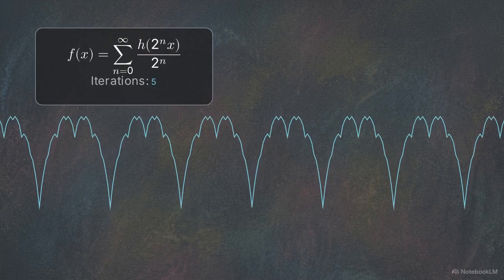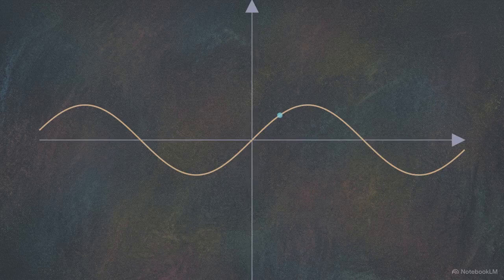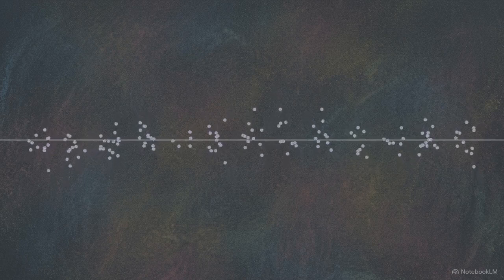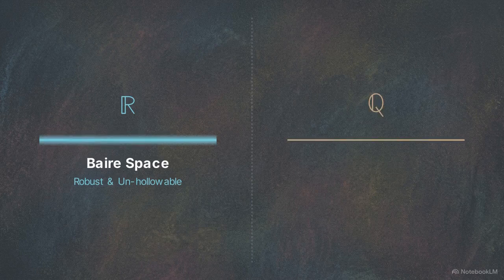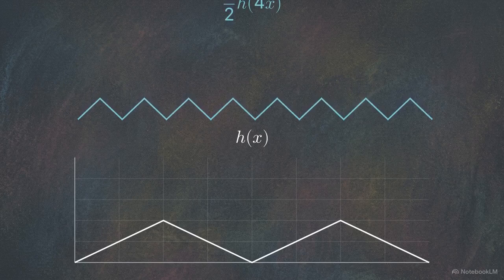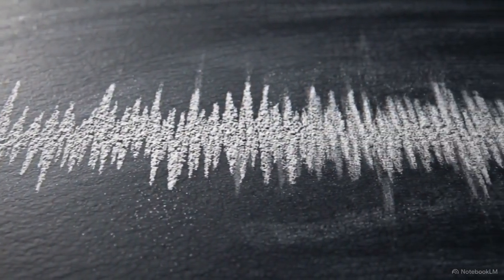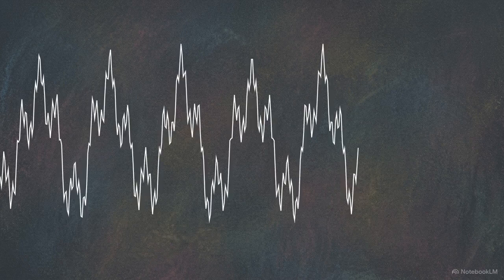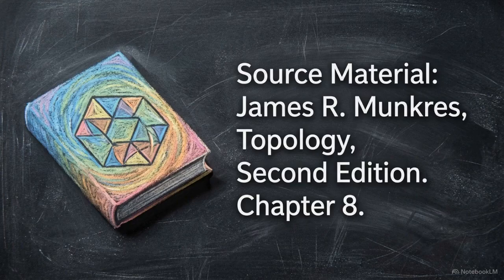Baire Space & Nowhere Differentiable Function | Munkres §48–49 Explained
In this video, we cover Sections 48 and 49 of Munkres Topology — powerful and surprising results in topology and analysis.

Topics covered:
• Baire space – definition and intuition
• Baire Category Theorem (idea)
• Nowhere dense sets and category
• Applications of Baire theory
• Nowhere differentiable functions
• Construction idea and intuition
• Why continuous functions can behave wildly

💡 Key ideas:
• Complete metric spaces are Baire spaces
• “Large” sets cannot be written as countable unions of “small” sets
• There exist functions that are continuous everywhere but differentiable nowhere

🚀 Tip: Understand Baire Category Theorem deeply — very important for exams.